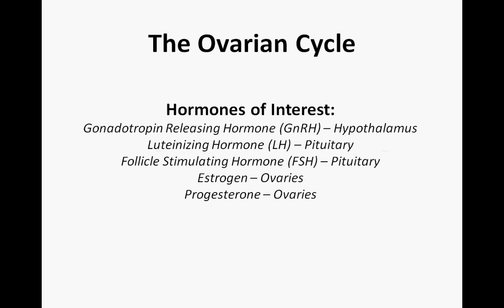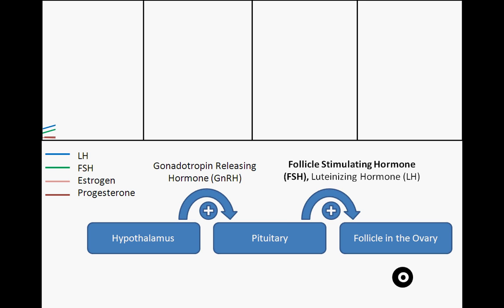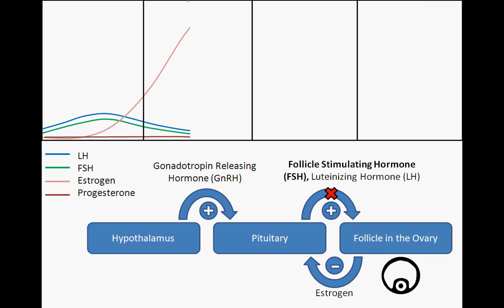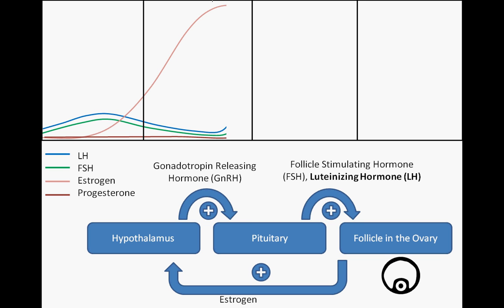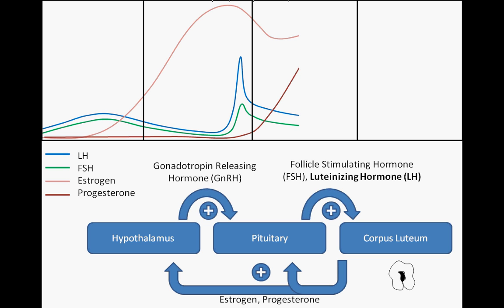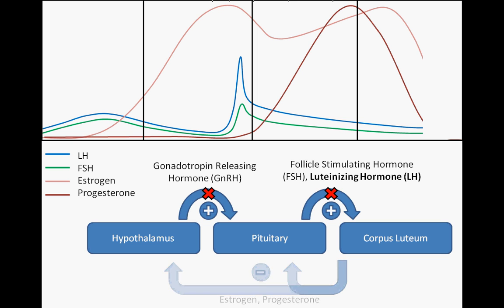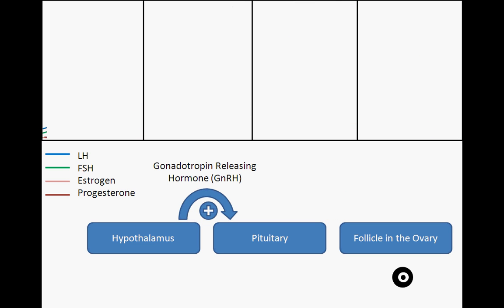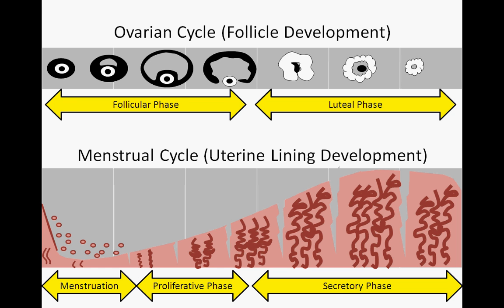The Ovarian Cycle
An in depth look at the hormonal interplay that regulates the ovarian and menstrual cycles in a woman's body.